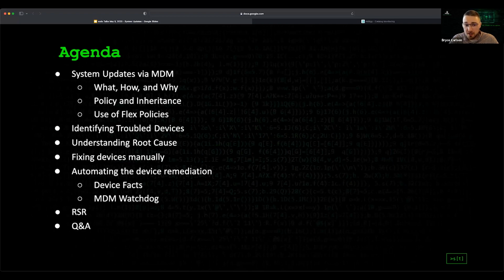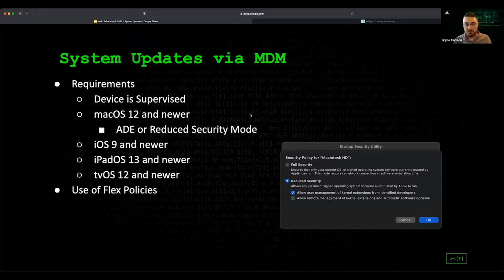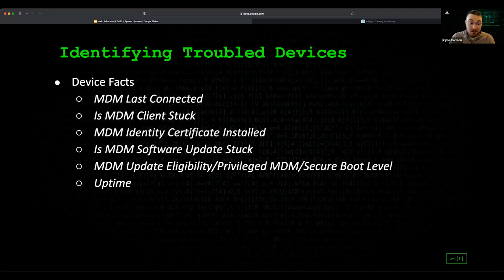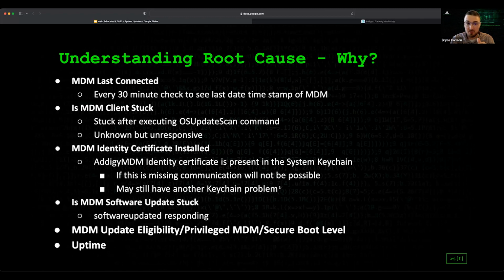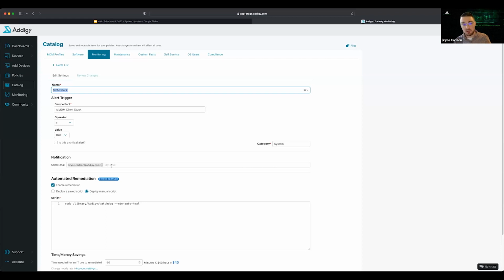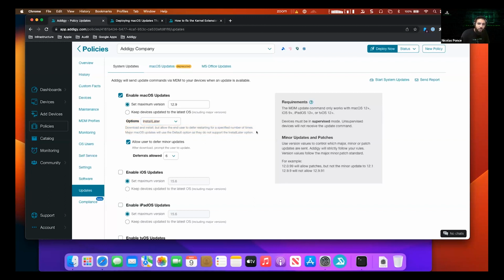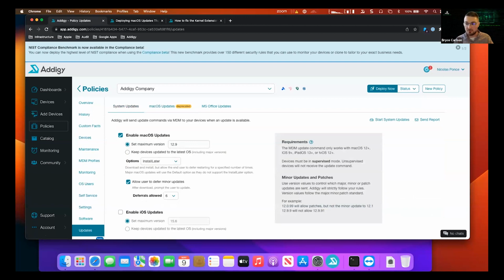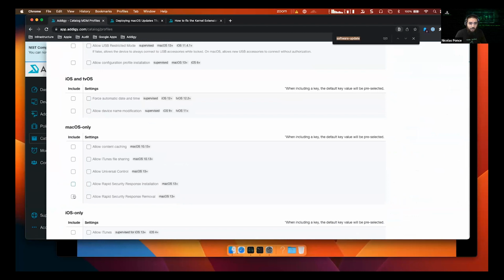sudo talks: Troubleshooting System Updates & Your MDM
At Addigy, we know keeping your macOS devices up-to-date with the latest security patches is critical for maintaining a strong security posture. However, recent challenges with Apple’s OS Update mechanism have made updating increasingly more difficult.

Watch the on-demand webinar to learn how to troubleshoot when your system updates don’t behave as expected. Our team will guide you through how to identify devices that are not being updated properly, uncover the root cause of the problem, and introduce possible solutions including Addigy’s self-healing mechanism to keep your fleet secure.